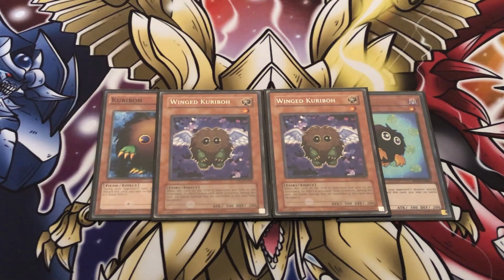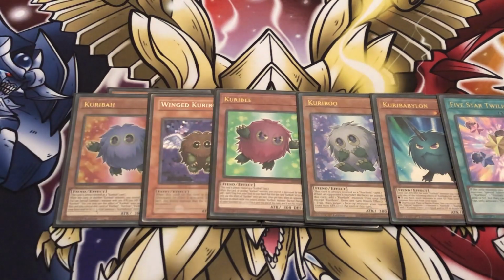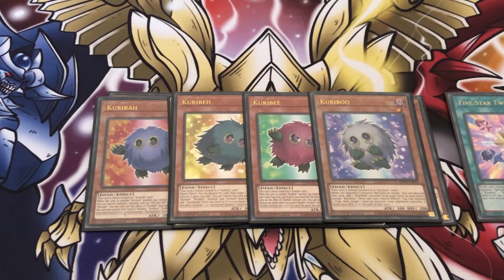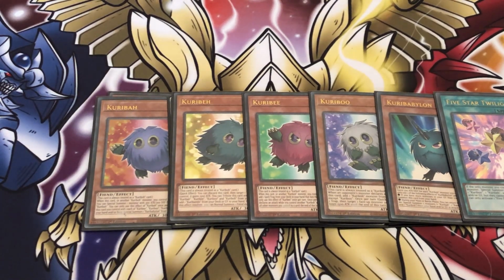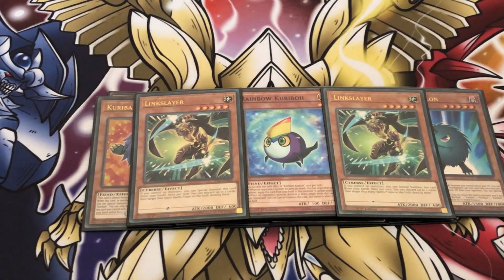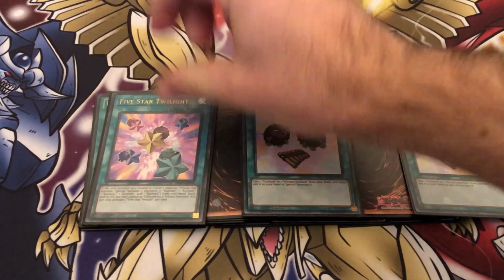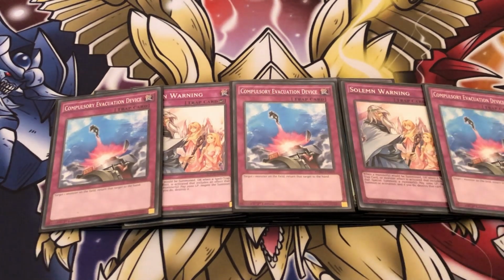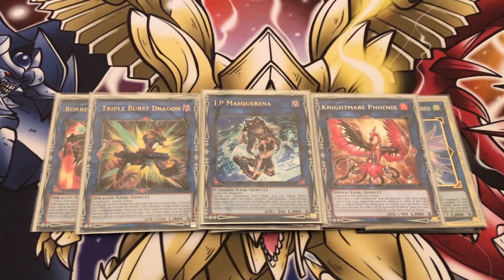YUGIOH kuriboh Deck Profile Post Brothers of Legend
1. Unique Code: ZEPHYR10YP